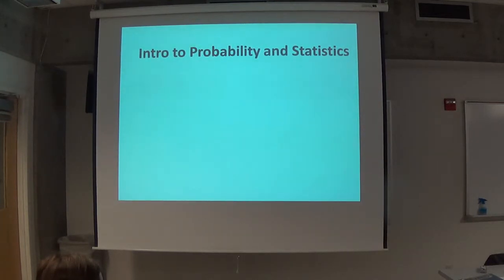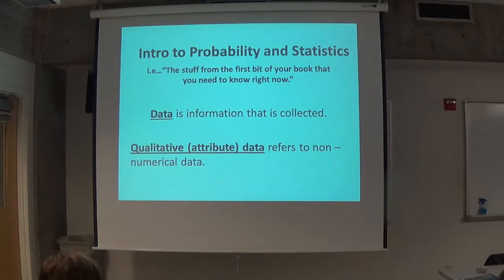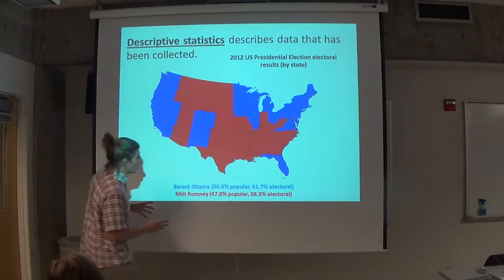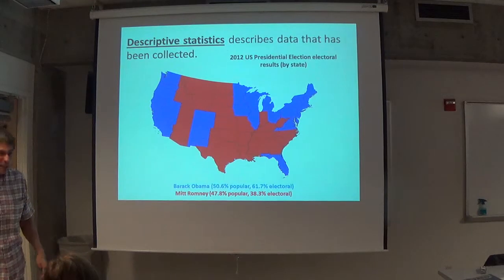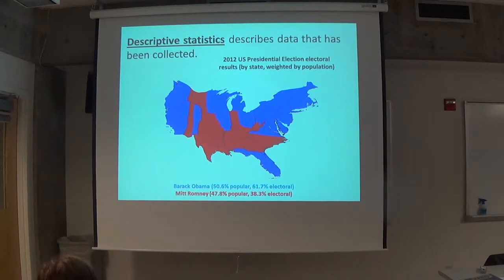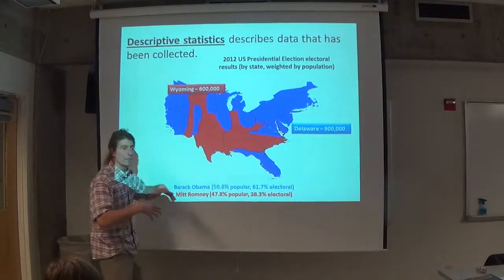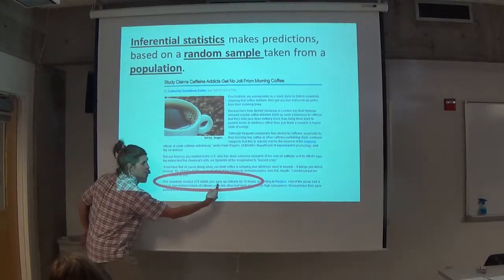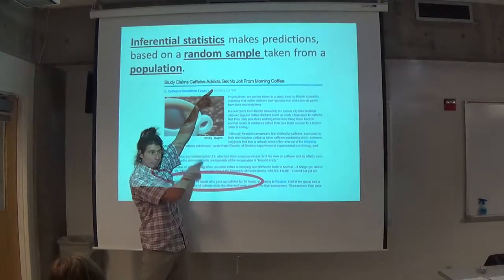1.9.14 (Intro to Probability and Statistics)